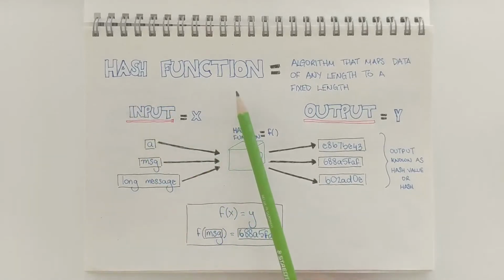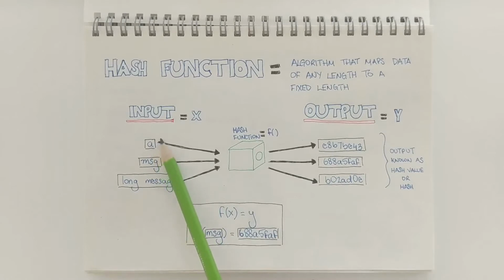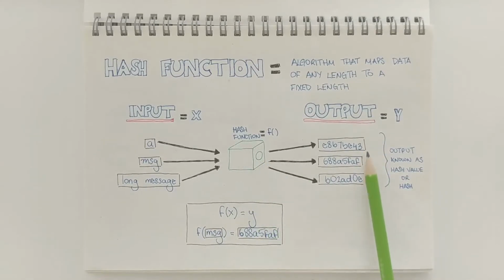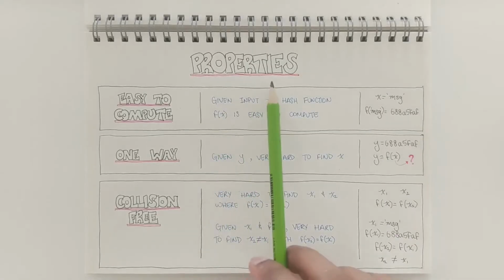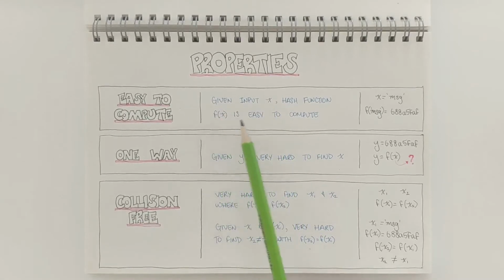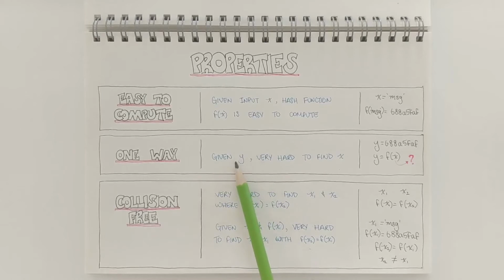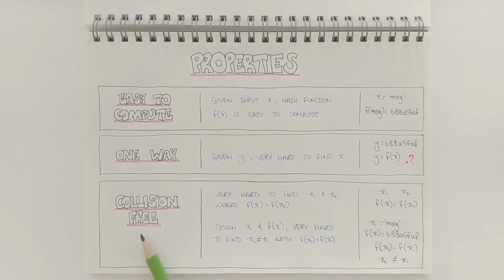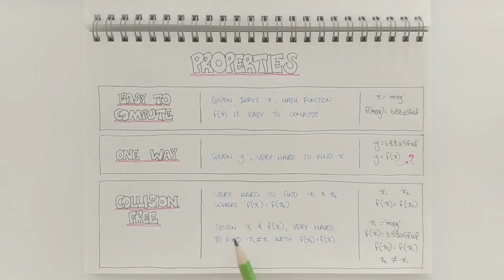What is a Hash Function?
An explanation of a hash function along with its unique properties.